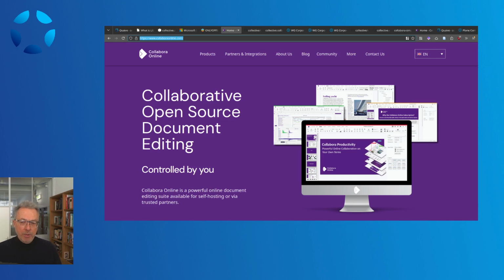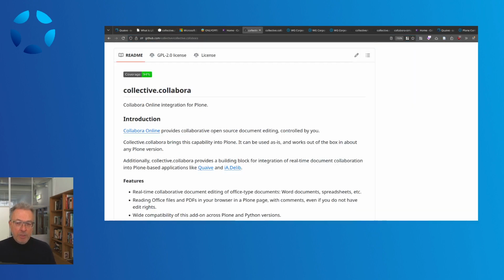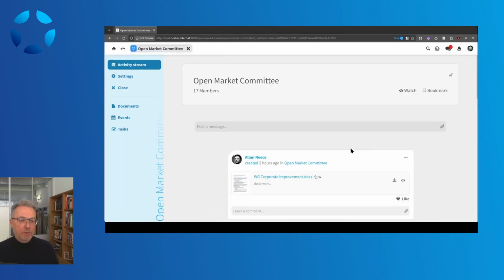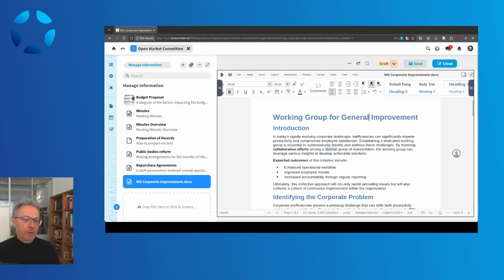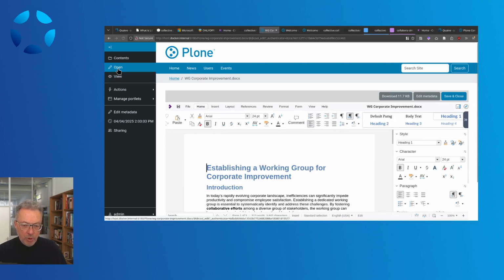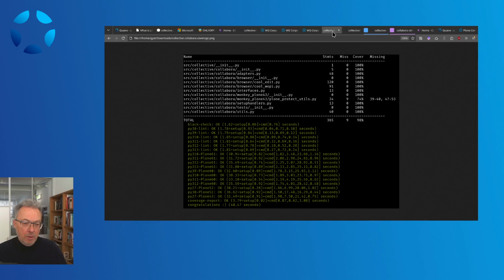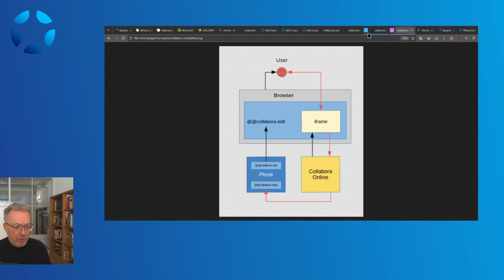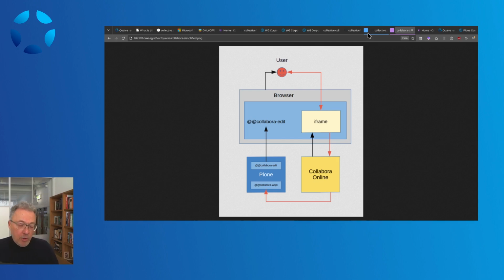Collabora Online integration into Plone and Quaive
Guido Stevens from Quaive talks about  Collabora Online integration into Plone and Quaive.